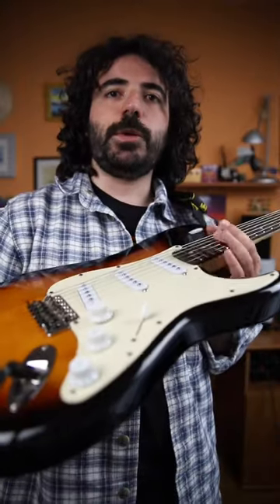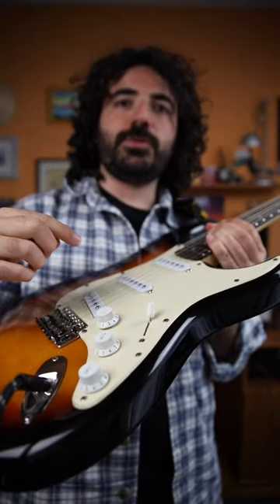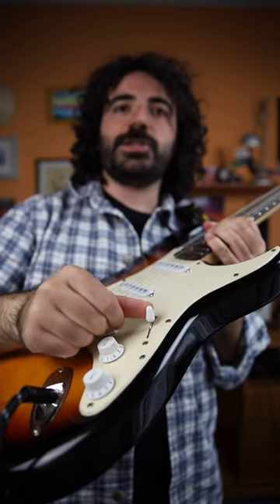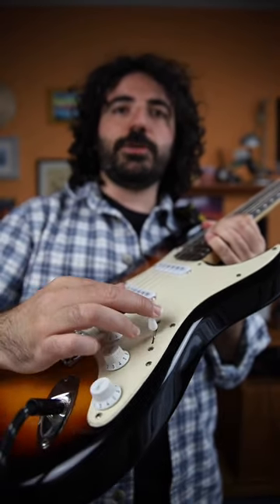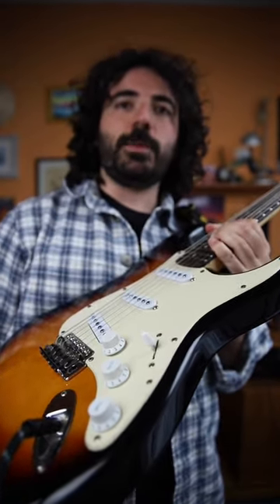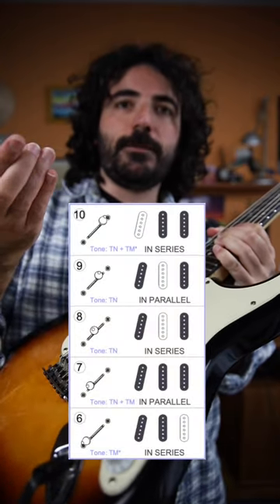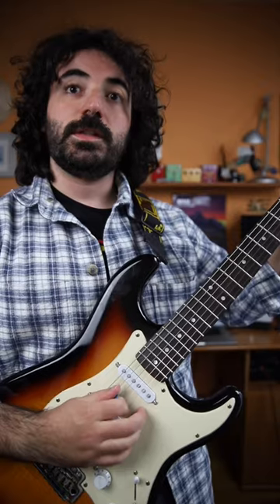Freeway Switch (Demo on my YT channel)